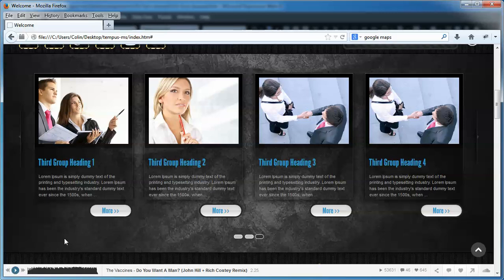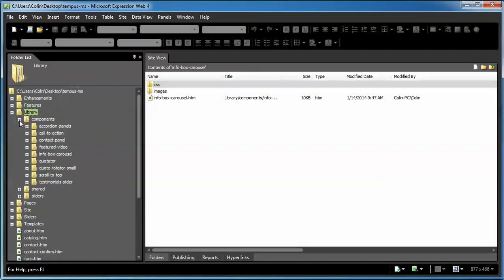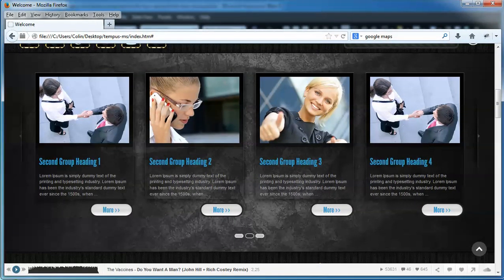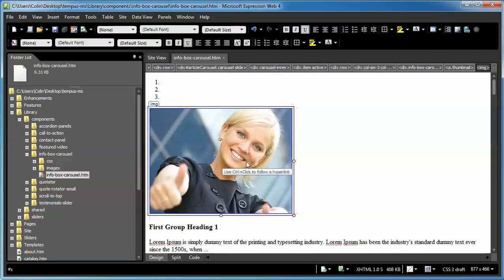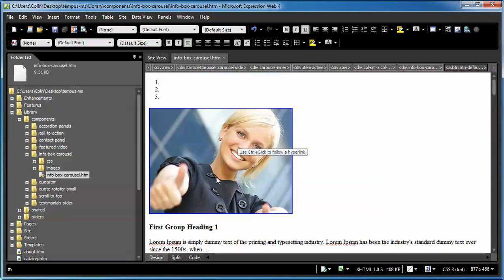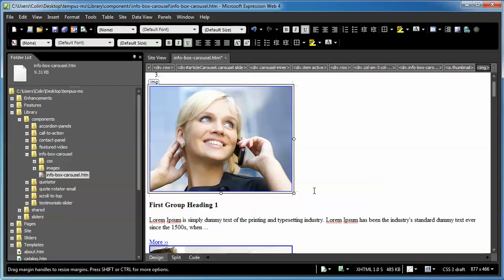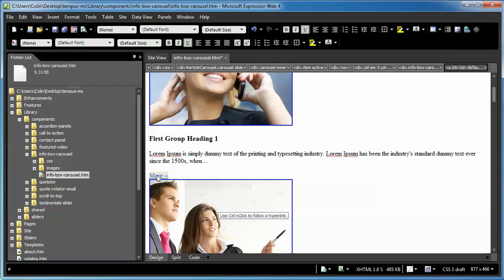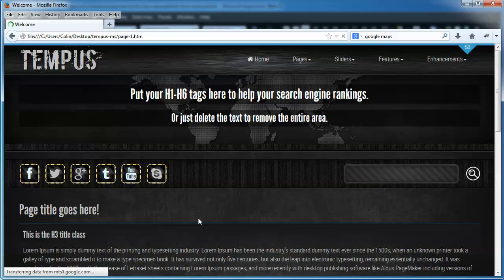Microsoft Expression Web info box carousel heading content button image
Learn how to edit the heading, content, button and image in the info box carousel.